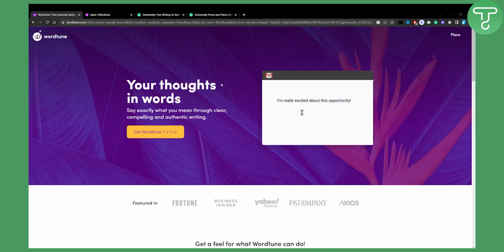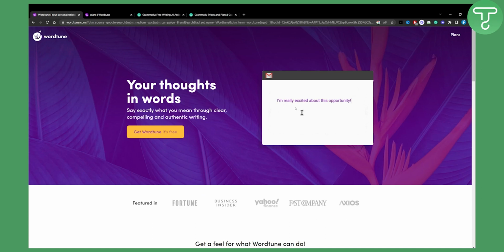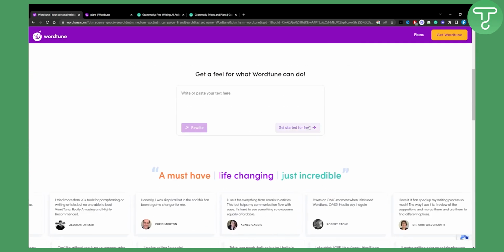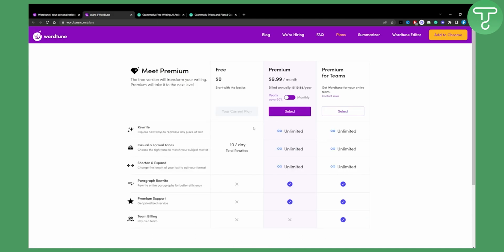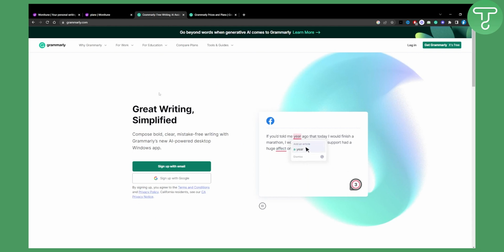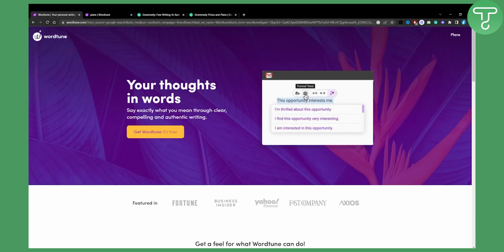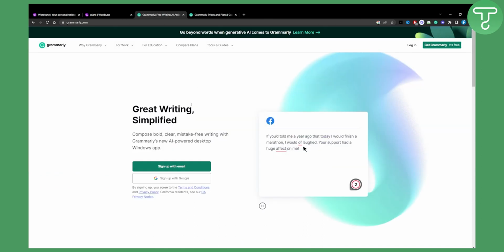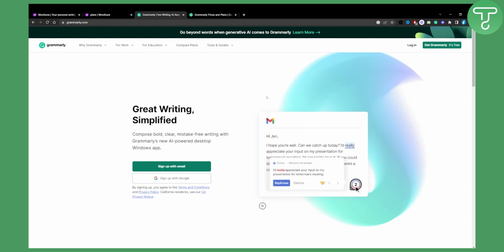Wordtune vs Grammarly - Which One is Better?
In this video, I will show you Wordtune vs Grammarly